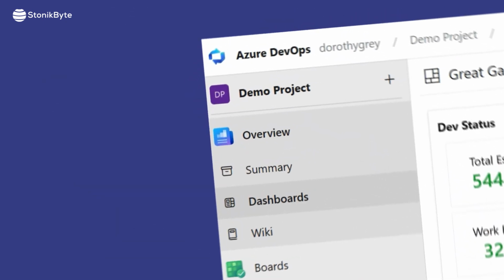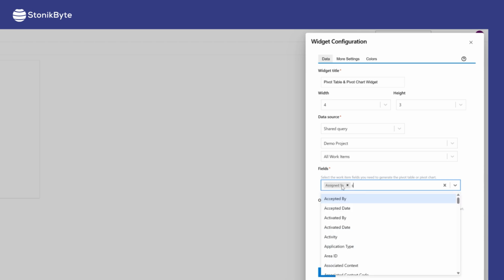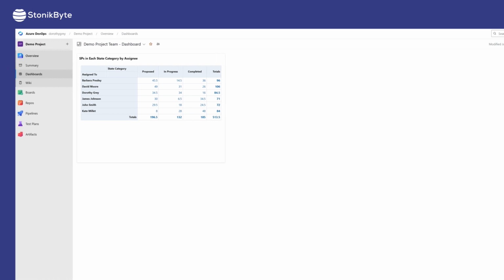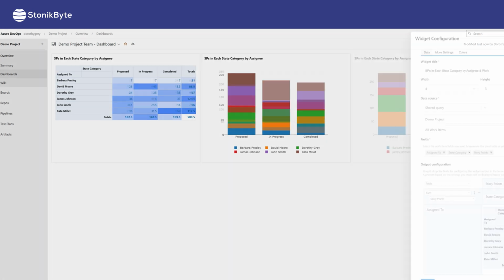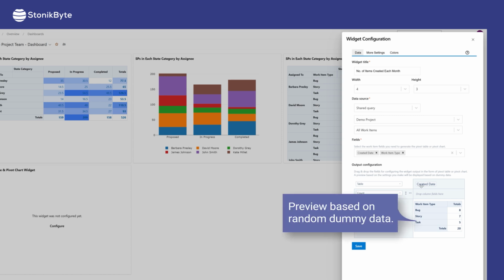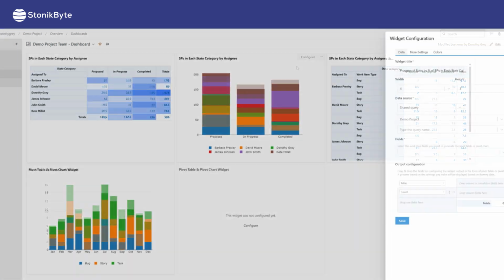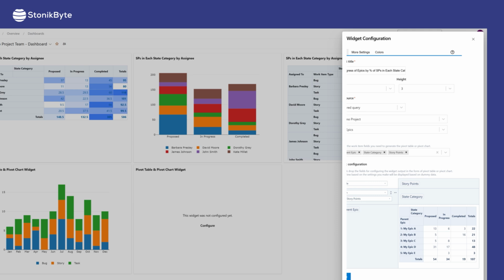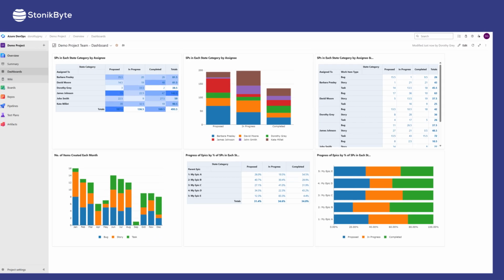Pivot Table & Pivot Chart Widget Tutorial: Build Advanced Reports in Azure DevOps Dashboards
Learn how to build advanced reports and analyze work items using the Pivot Table & Pivot Chart Widget in Great Gadgets for Azure DevOps.

This powerful widget lets you create multidimensional tables, heatmaps, and charts of various type to explore your project data and uncover valuable insights.

In this video, you’ll learn how to:

✅Create pivot tables based on work item data
✅Group data by fields like assignee, work item type, or date
✅Build multidimensional reports across teams and time
✅Visualize data using tables, heatmaps, and charts
✅Track epic progress using percentages and story points
✅Customize calculations and formatting for deeper analysis

Transform your Azure DevOps dashboard into a powerful reporting and analytics tool.